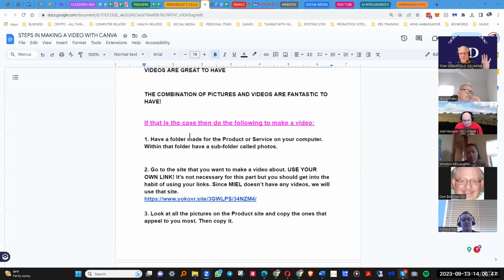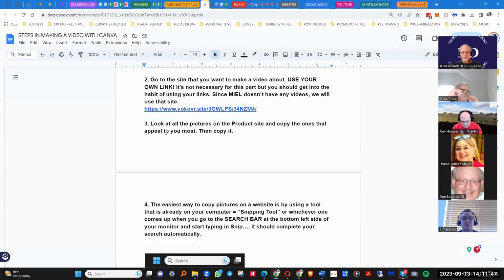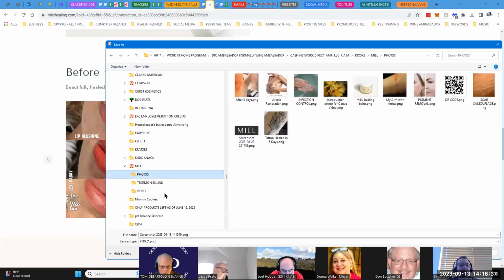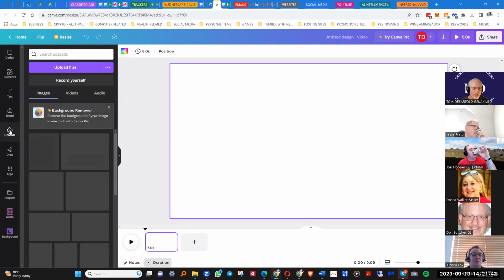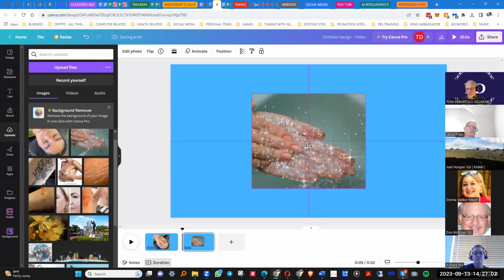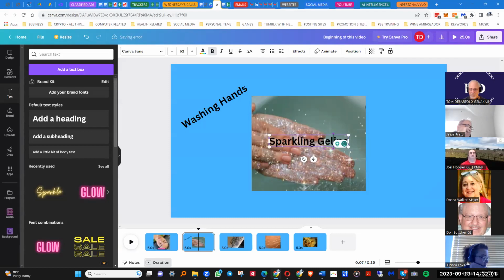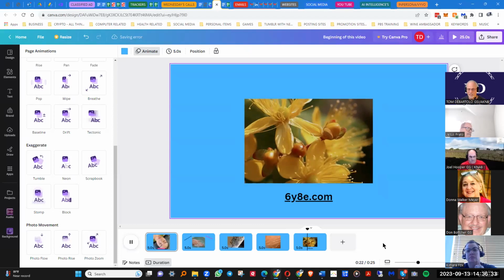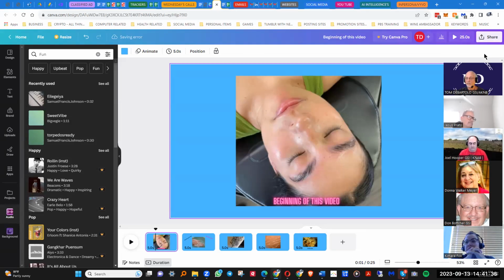Making A Video With Canva by Tom DeBartolo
"Welcome back, everyone, to another Wednesday afternoon call. Today, we've got a special treat for you as we delve into the world of video creation using Canva. If you've ever wondered how to make a video without the need for complex software or a background in video editing, you're in for a real treat. Tom DeBartolo, is here to guide you through the process step-by-step. So, grab your favorite beverage, settle in, and let's get started on your journey to creating eye-catching videos with Canva!"